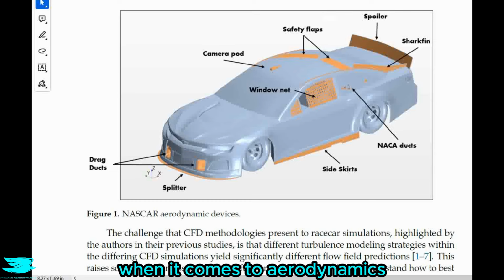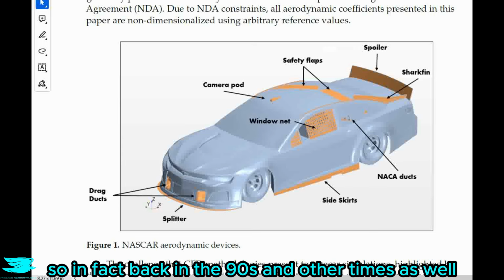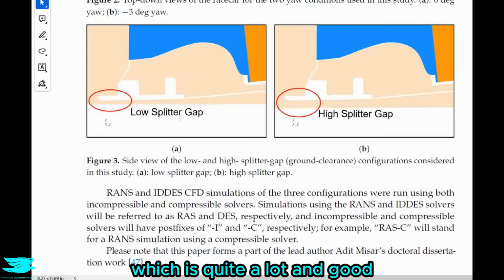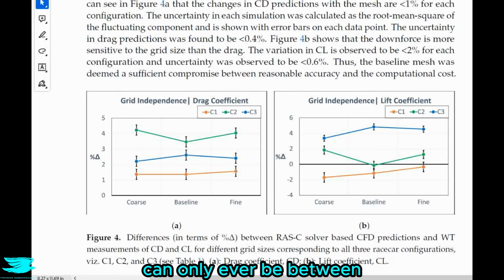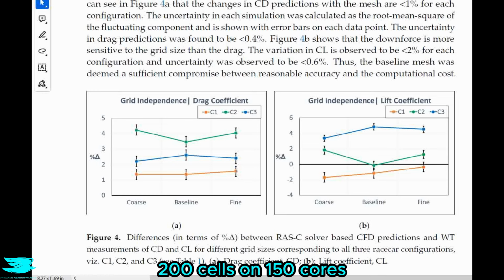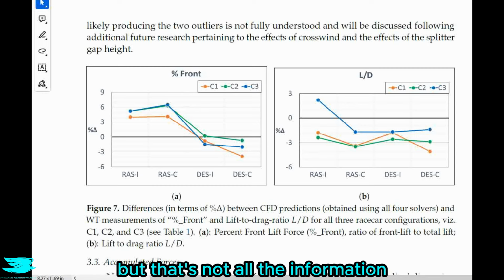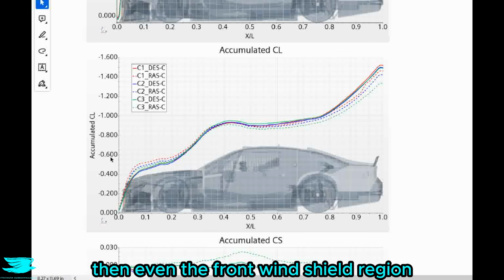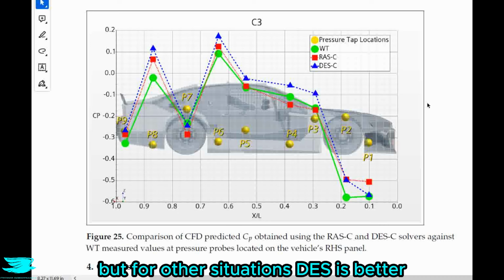Podcast 197 How To CFD a NASCAR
How do you CFD a NASCAR accurately? How does a RANS simulation compared to an IDDES one for accuracy and time? How do the downforce, drag, and side force get affected?

Find out here in this podcast!